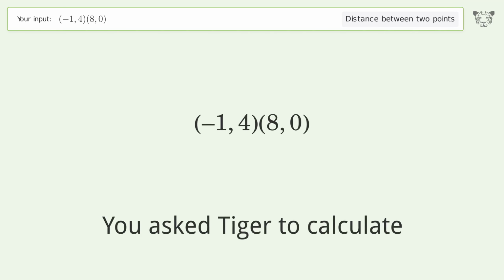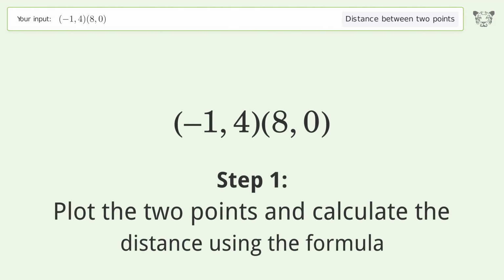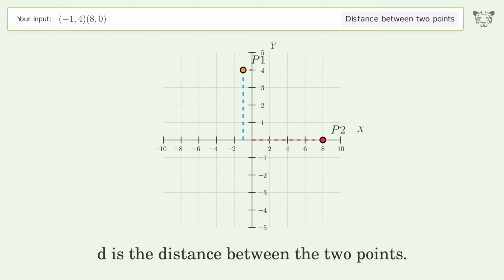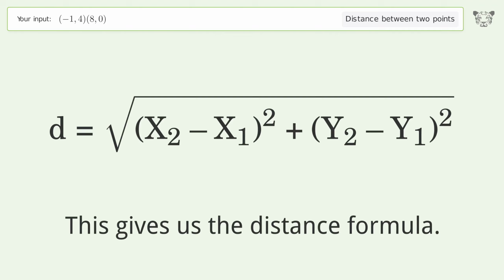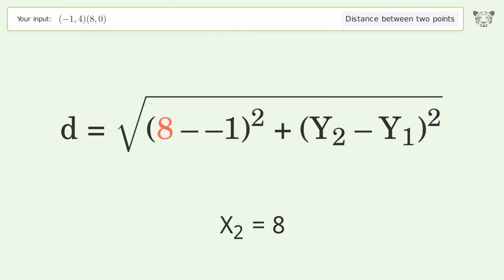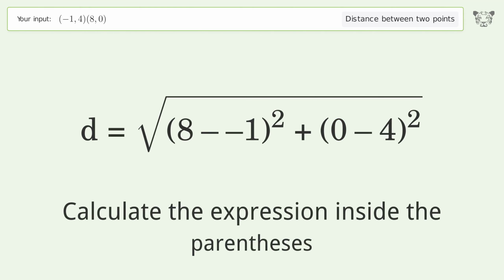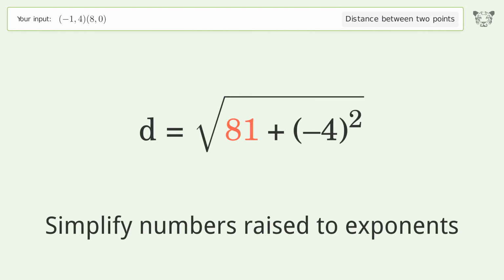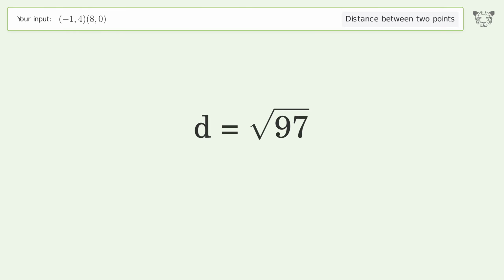Find the distance between two points p1 (-1,4) and p2 (8,0): Step-by-Step Video Solution